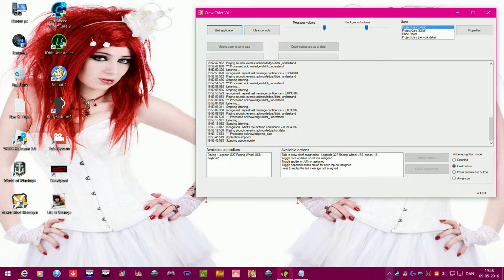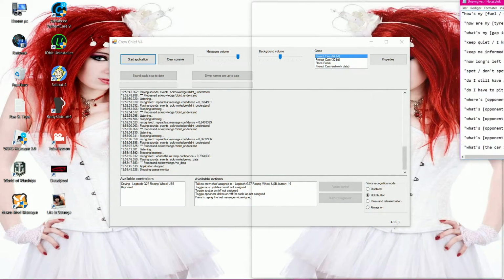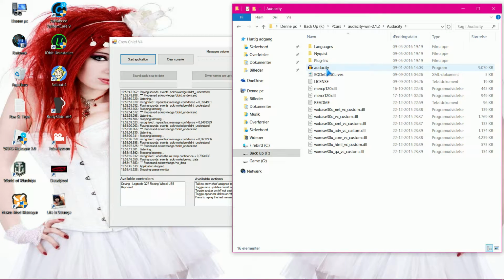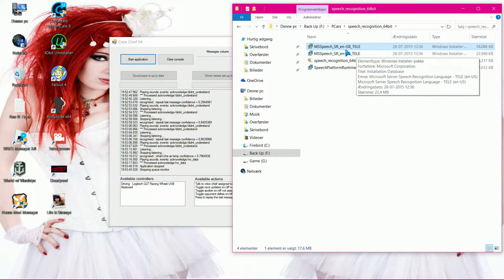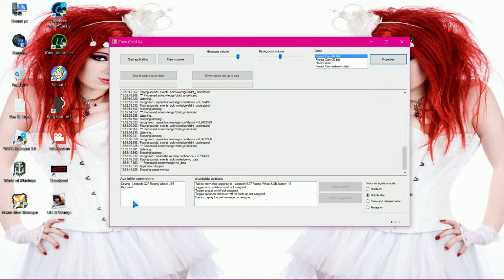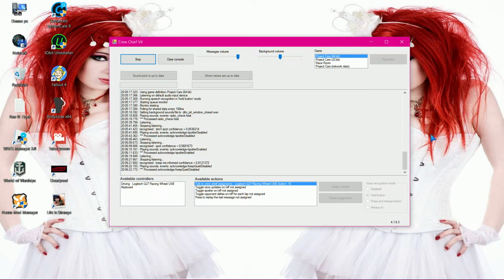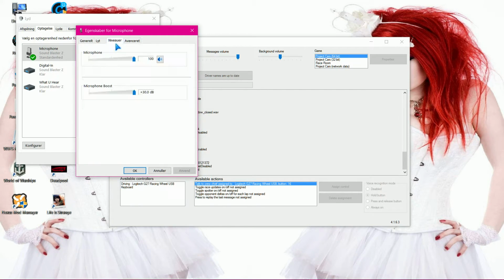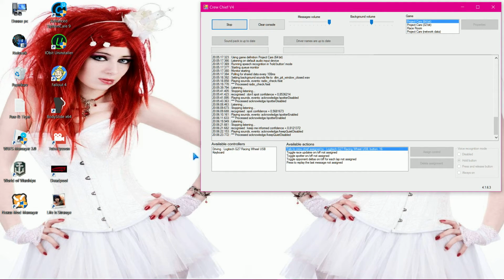Crew Chief V4 Voice Recognition PCars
Download link

Crew Chiefs Video

If you want to use voice recognition, download the correct speech recognition installers for your system (speech_recognition_32bit.zip or speech_recognition_64bit.zip).